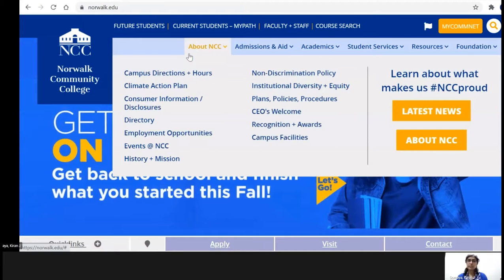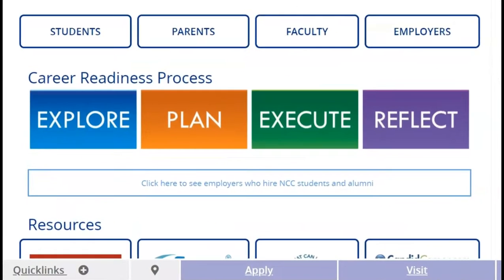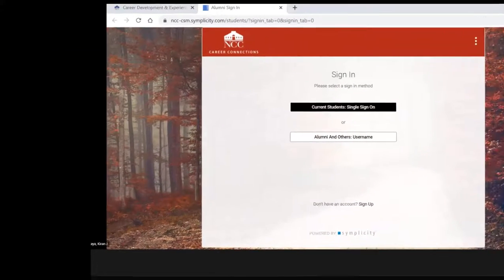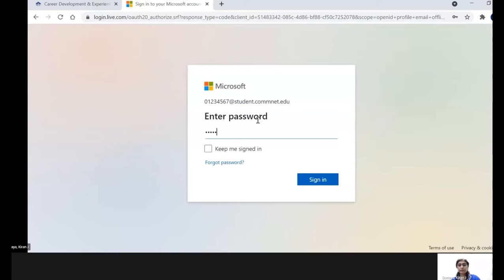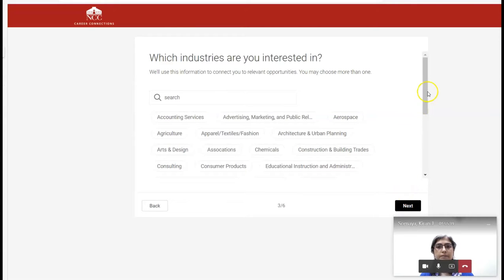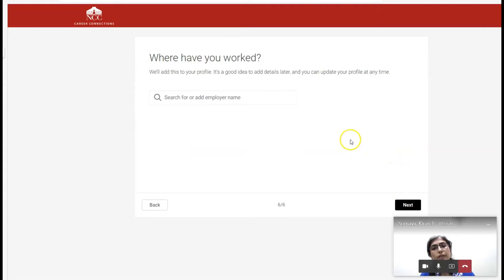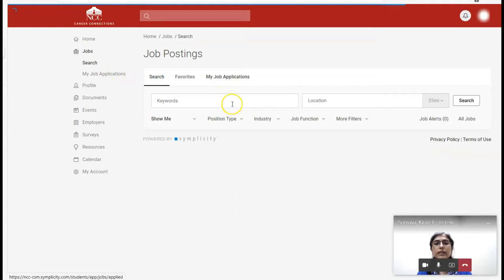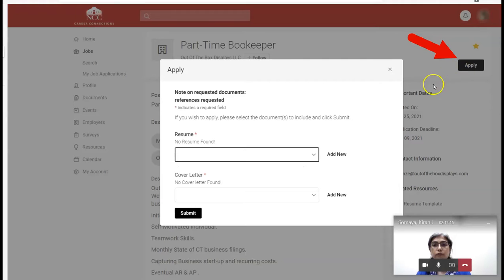Career Planning Video Series - Part 1: Introduction to Career Development Services and Resources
In the first video of this series, Kiran Somaya, Director of The Career Development and Experiential Learning Center describes the services and resources offered by the center in person and through their website.
Video creation funded by USDOE Developing Hispanic-Serving Institutions Program (Award P031_S160119​​) at Norwalk Community College.